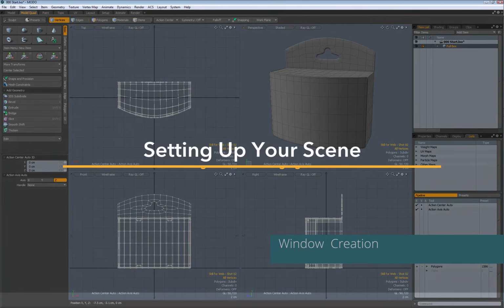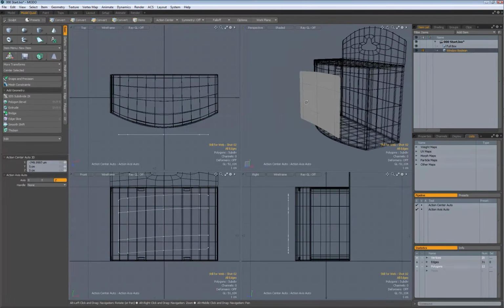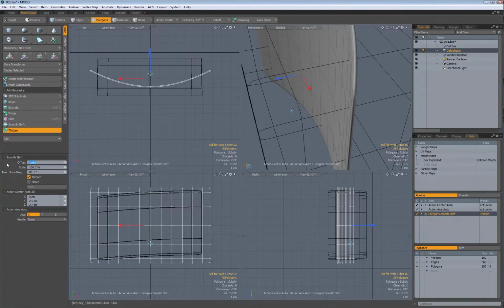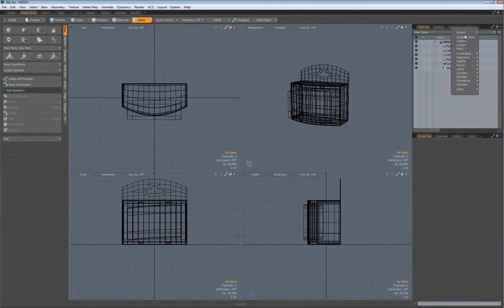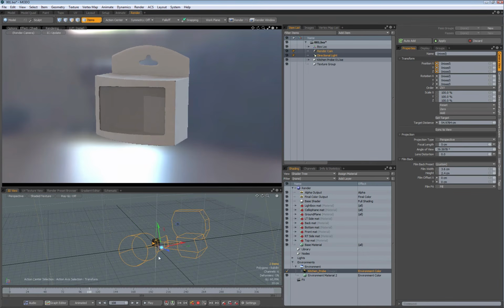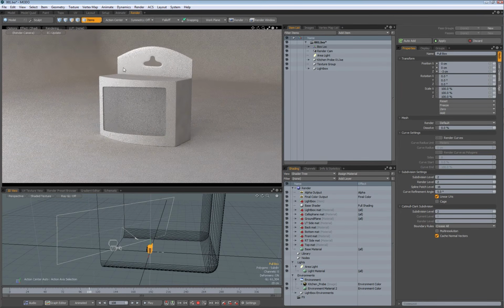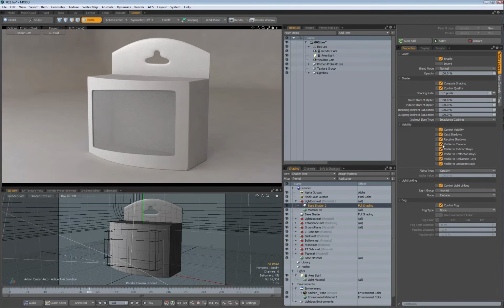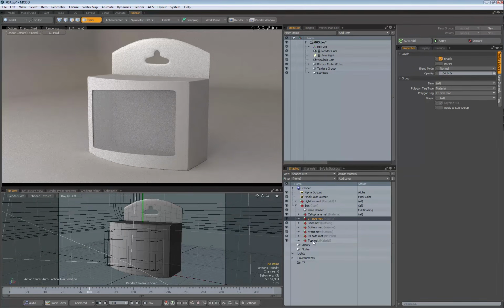Texturing Product Packaging in Modo | How to Set Up Your Scene